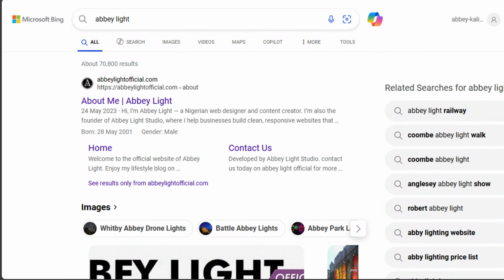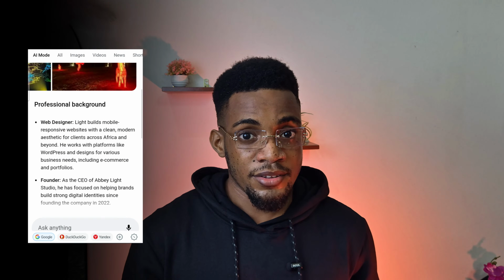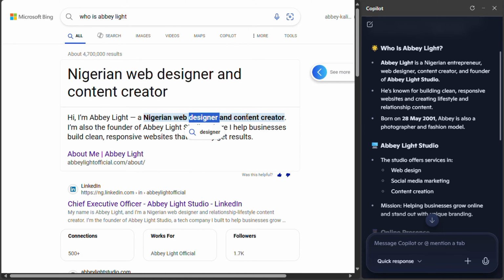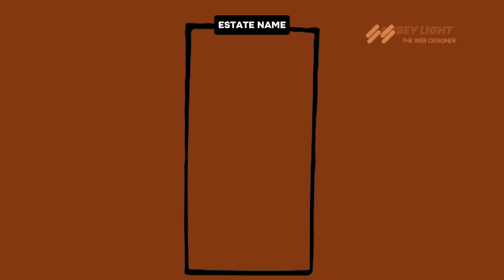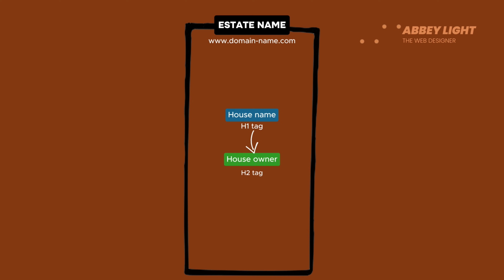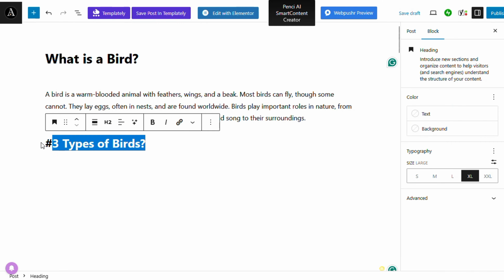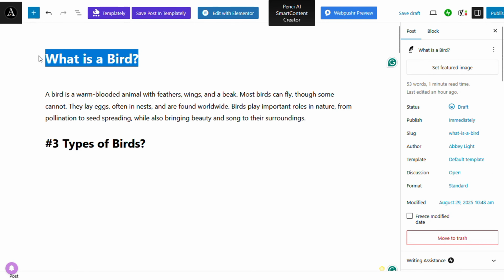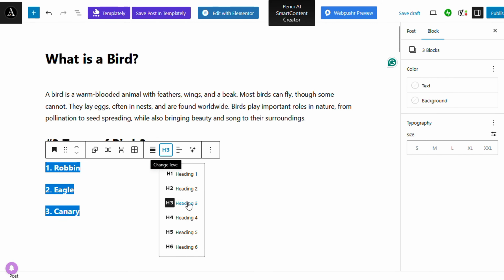How I Ranked No. 1 on AI Search Results with THIS Heading Tags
I showed up on top search results across Google, Bing, ChatGPT, and even Perplexity AI for a keyword. One thing that really helped was using H1, H2, and H3 tags on my website. These tags can boost your AI search visibility and give you a better shot at ranking number one.

Heading tags are powerful. Whether it’s on your landing page, blog post, or even social media post, they can push your content higher in search results. That’s exactly what helped me rank for a keyword.